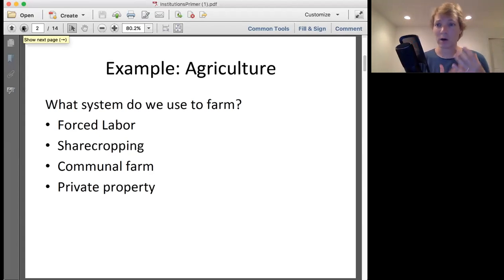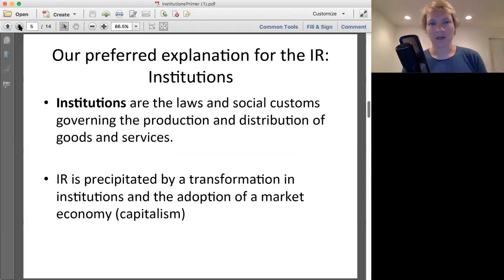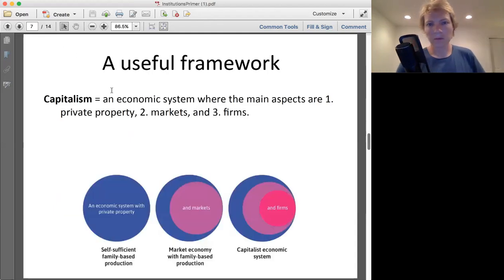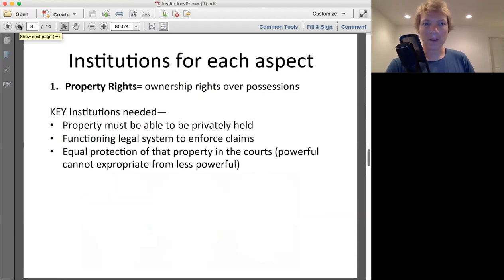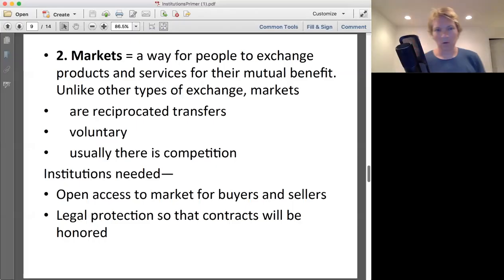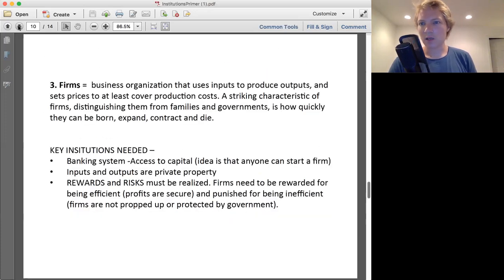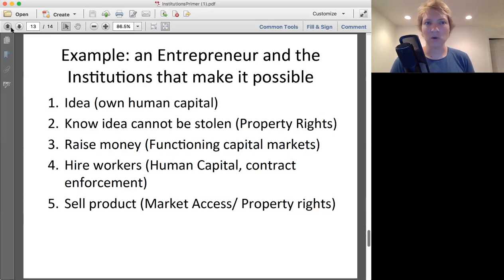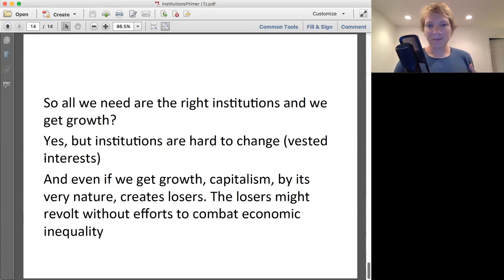World Economic History: Institutions a Primer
Institutions lecture for my World Economic History class taught at LMU in the fall of 2020.

The class is and introduction to Economic growth over time and place.